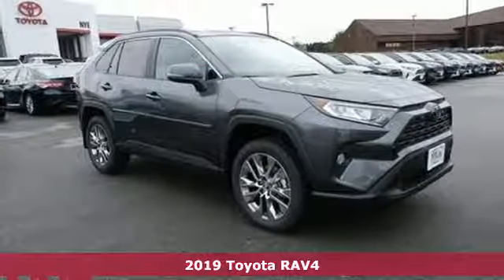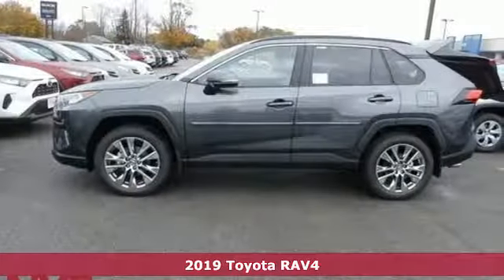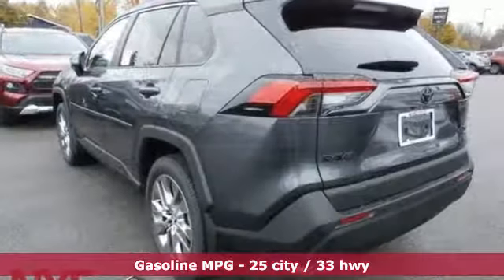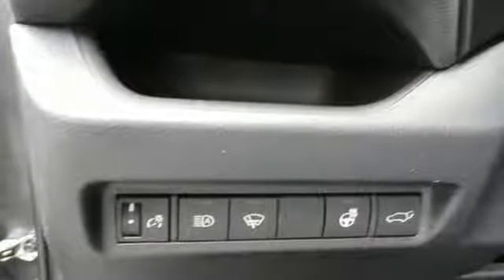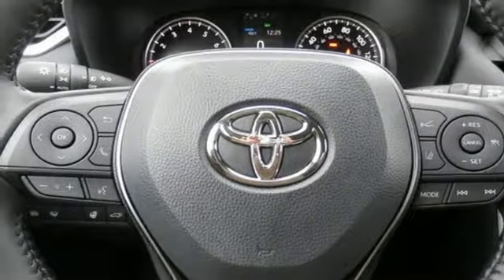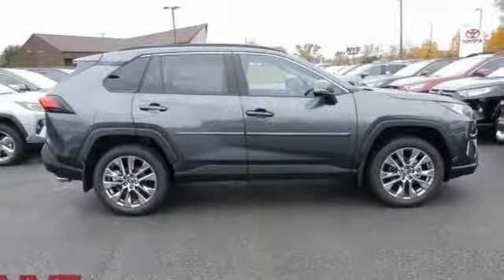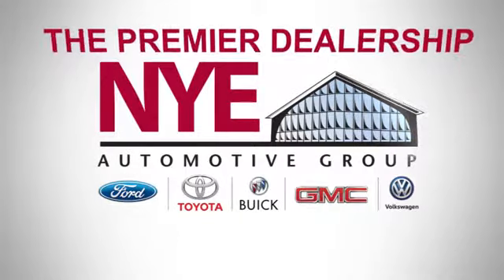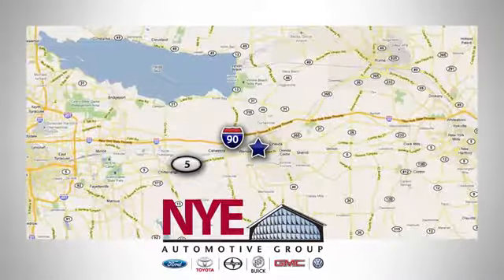2019 Toyota RAV4 Utica NY Oneida, NY TU5075 - SOLD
Year: 2019
Make: Toyota
Model: RAV4
Trim: XLE Premium
Engine: 2.5L 4-Cylinder DOHC Dual VVT-i
Transmission: 8-Speed Automatic
Color: Gray
Stock #: TU5075
VIN: 2T3A1RFV0KC060451
Gray 2019 Toyota RAV4 XLE Premium AWD 8-Speed Automatic 2.5L 4-Cylinder DOHC Dual VVT-i AWD.brbrRecent Arrival! 25/33 City/Highway MPG Price Includes: $750 - TMS Customer Cash. Exp. 11/04/2019

Address:
1441 Genesee St.